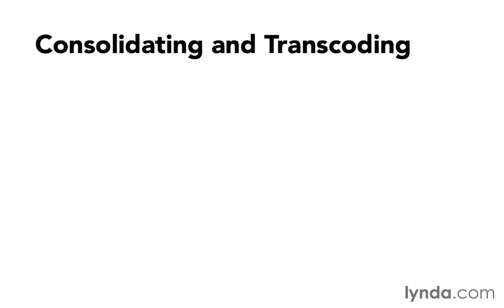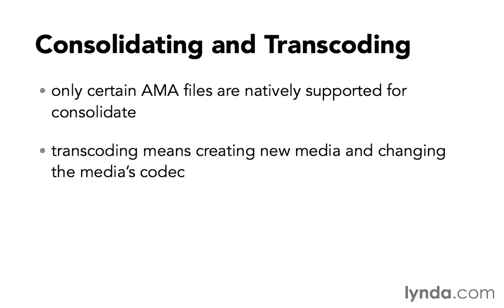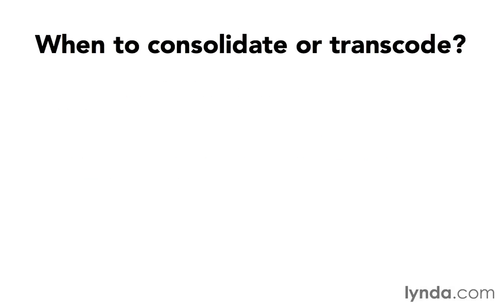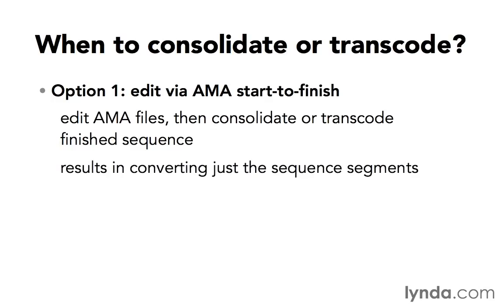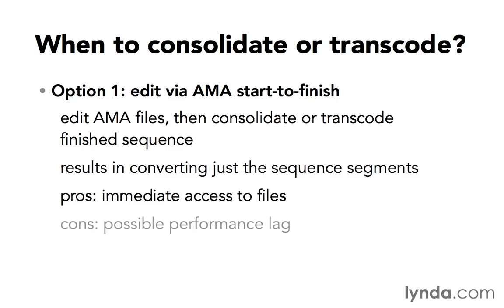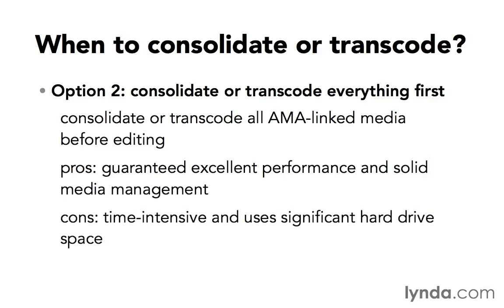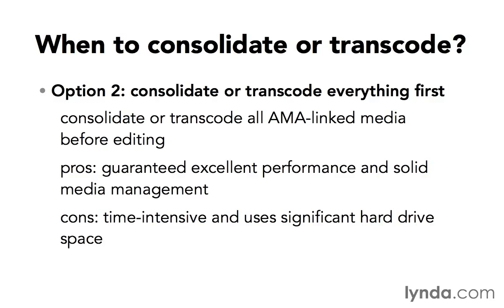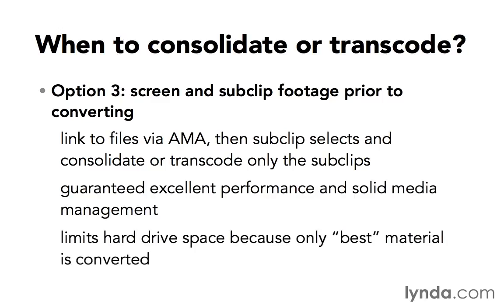176705 03 03 VID15 mxf